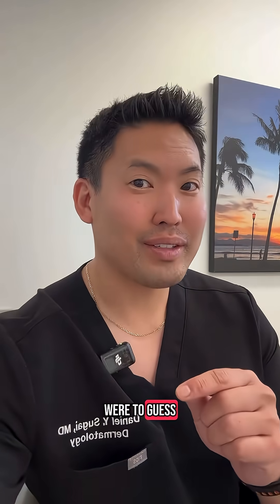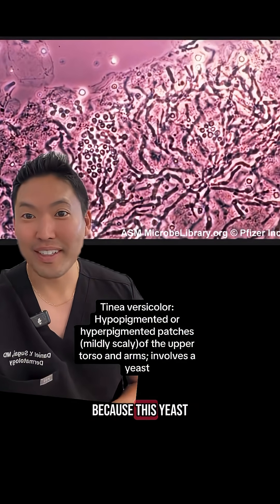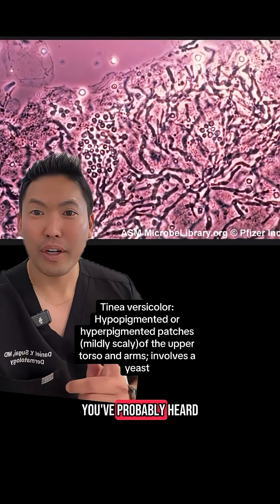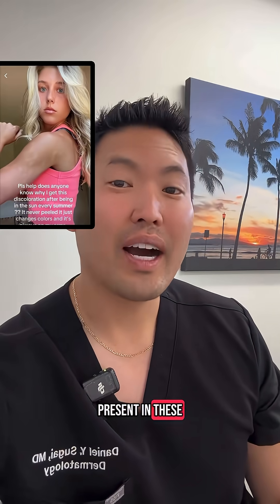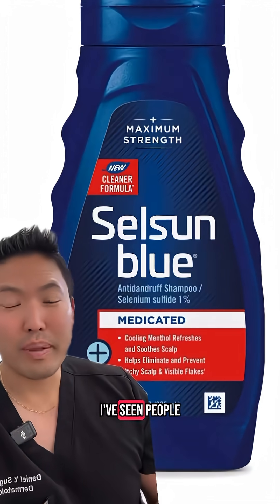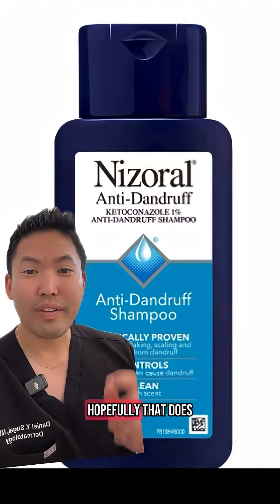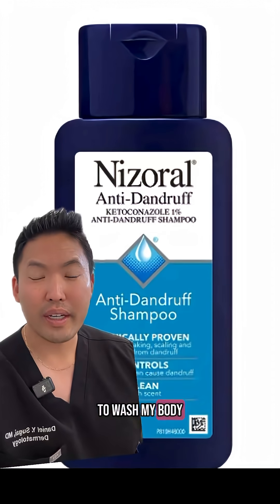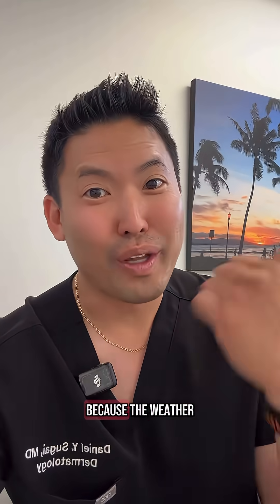Mystery Rash in the Summer: Managing Tinea Versicolor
Hawaii people know this rash all too well 😮 summerrash skinrash mysteryrash stitch @mads.montg

You can check out my recommended collections of products on Shop My Shelf